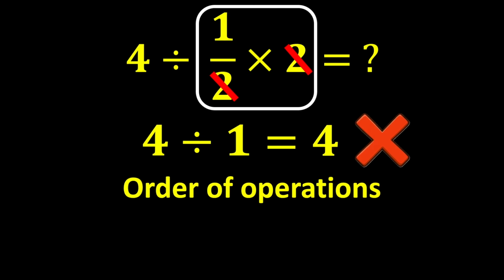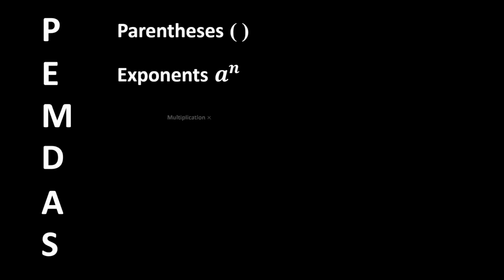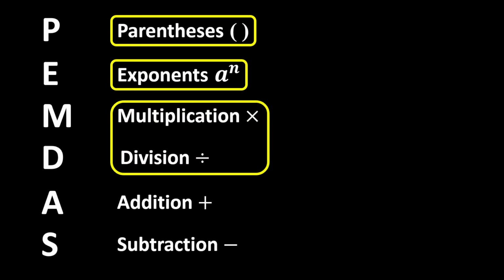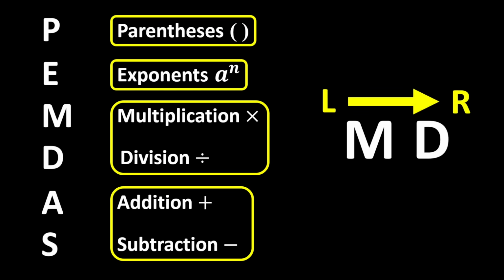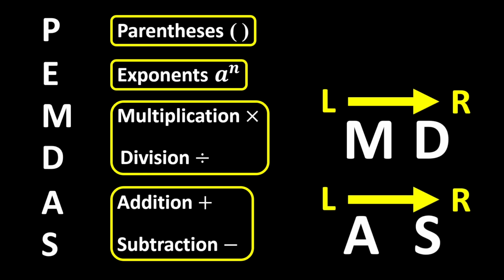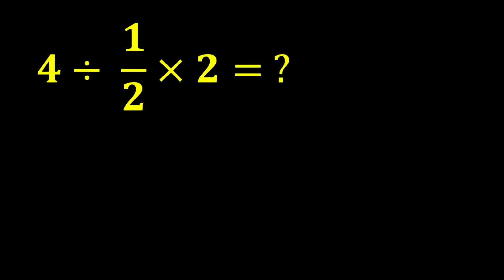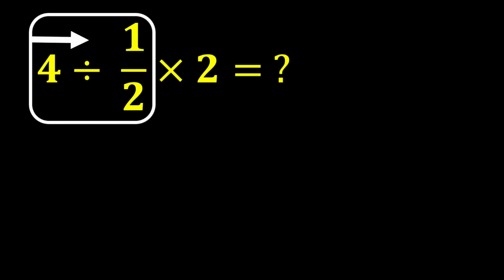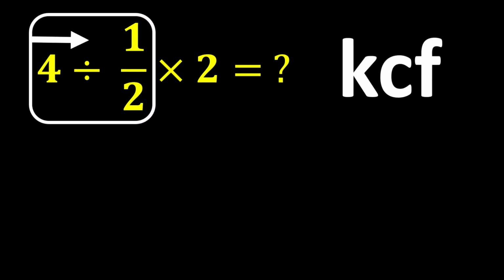Only Geniuses Solve This Fast!